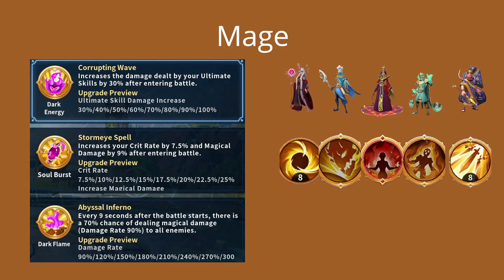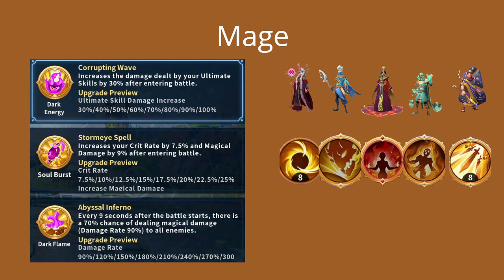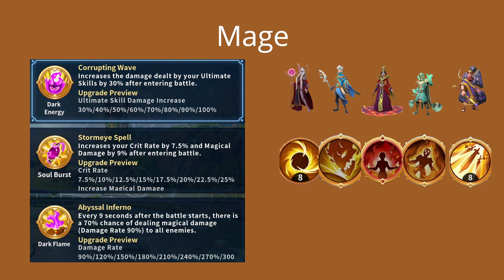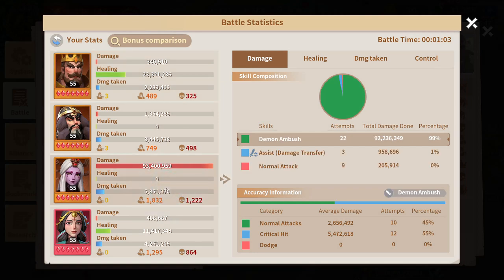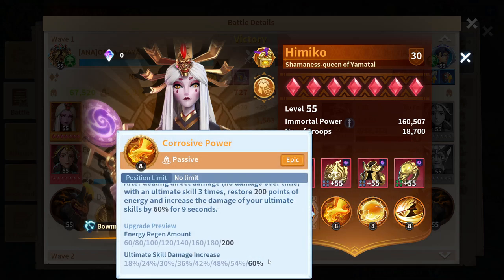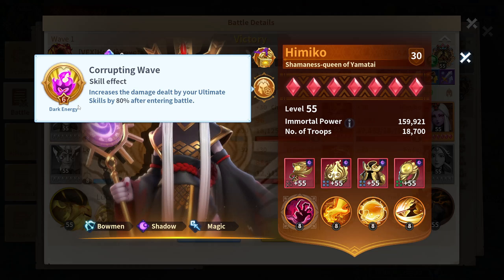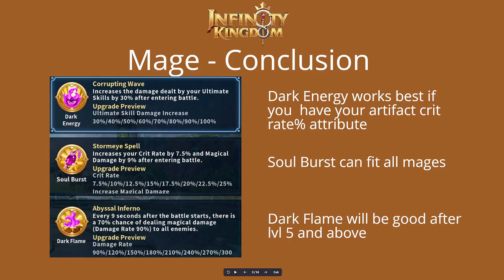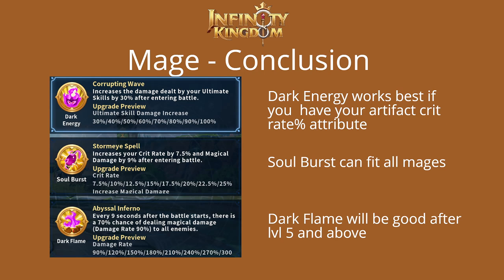Infinity Kingdom: Closer look on Mage Immortal Specialization after Testing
After been using and testing mage immortal expertise for very long time, I believe I think I have found the best mage specialization for Mage Carry. In this video we will talk and show a deeper information about which I think its the best for current meta.